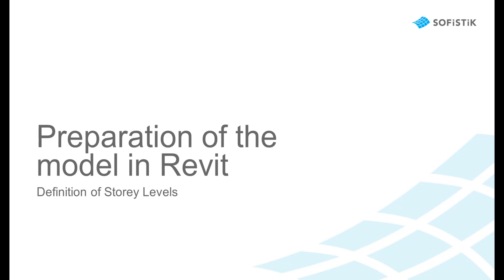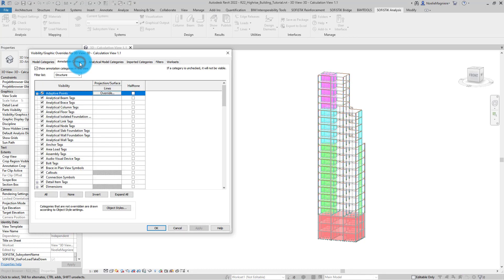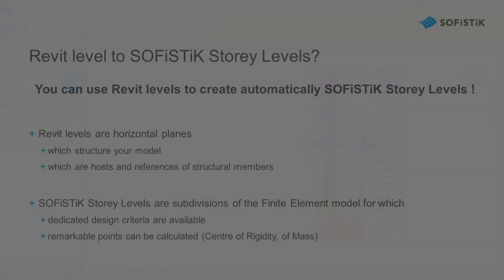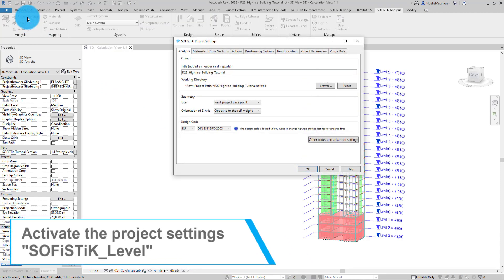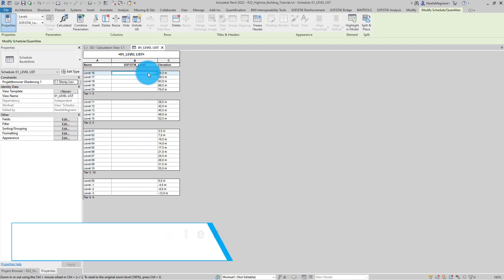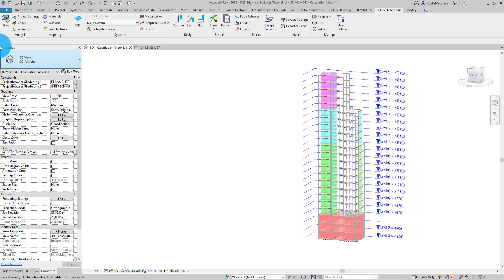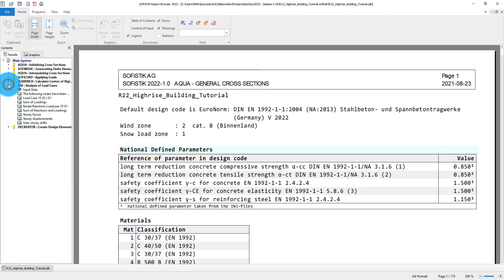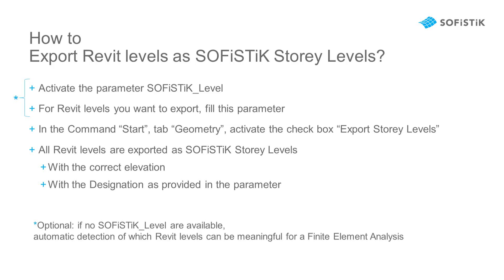Seismic Analysis and Shear Design BIM #2 – Modelling of Storey Levels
This video is part of the series Tutorial Seismic Analysis and Shear Design (BIM).
It shows how to define which Revit levels are to be used as SOFiSTiK Storey Level in the analysis. For the check of storey levels, please refer to respective part of this series.

Content:
0:00 Introduction
0:20 Levels of a Revit model
1:03 Summary - Revit levels vs. SOFiSTiK Storey Levels
1:11 Marking Revit levels for Storey Levels
2:15 Exporting Revit levels as SOFiSTiK Storey Levels
2:59 Summary - Export Revit levels as SOFiSTiK Storey Levels